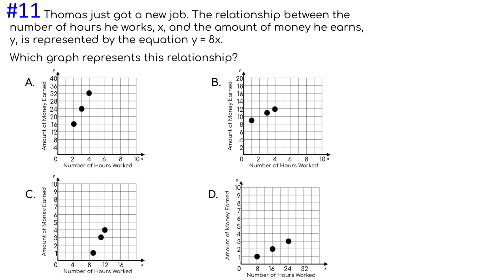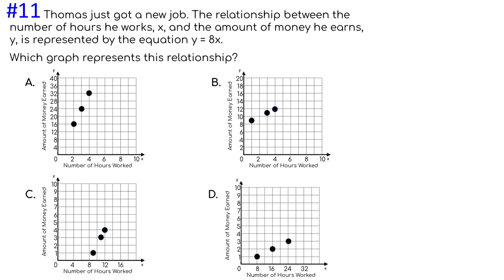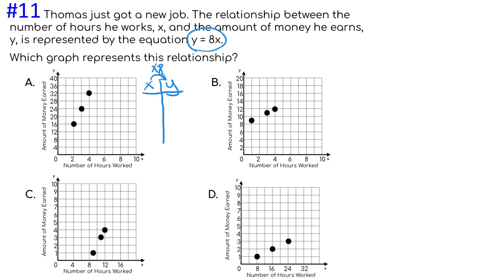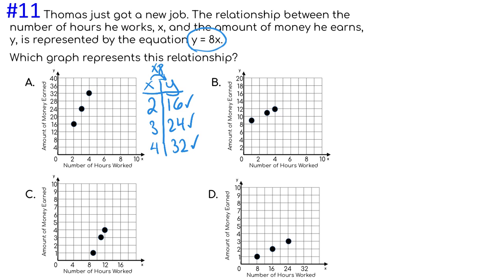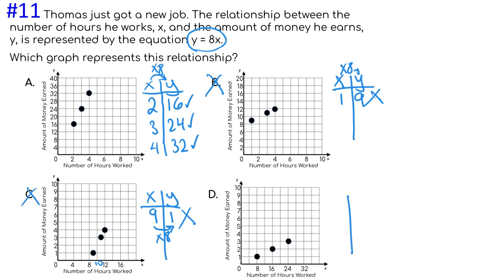#11 -Unit 9 Mixed Review